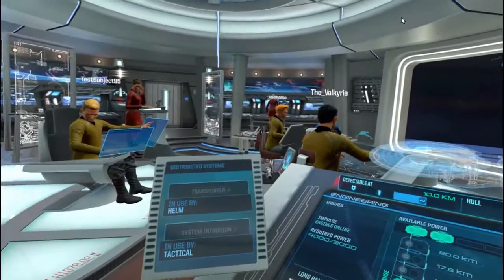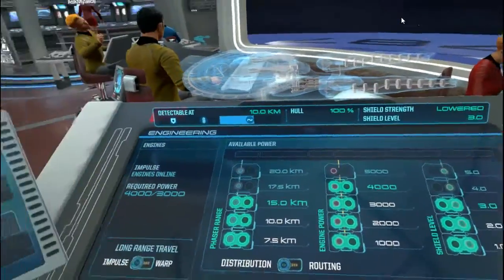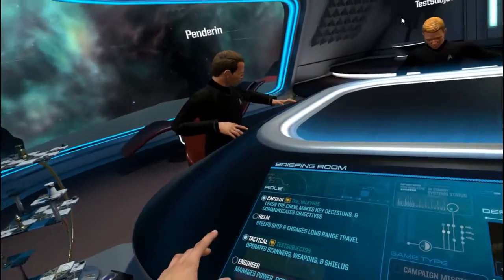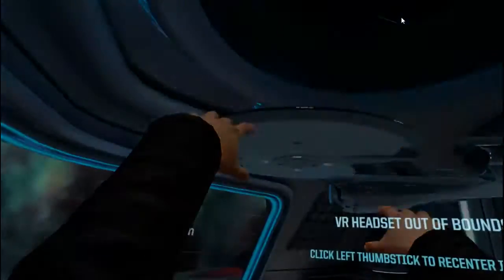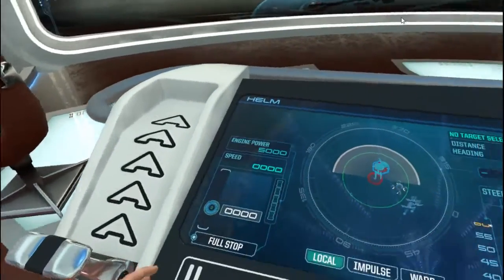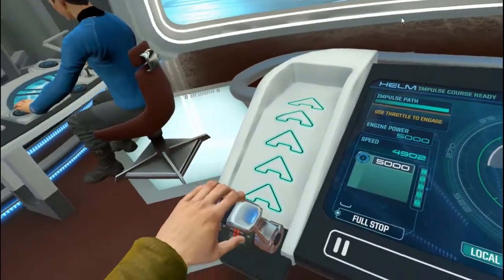Star Trek Bridge Crew #3 WE'RE GOING DOWN!!!